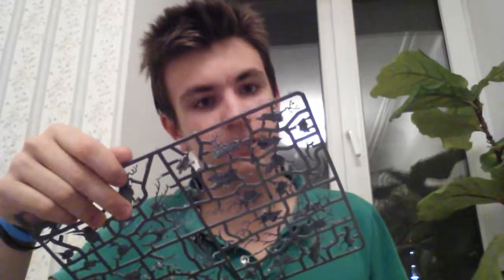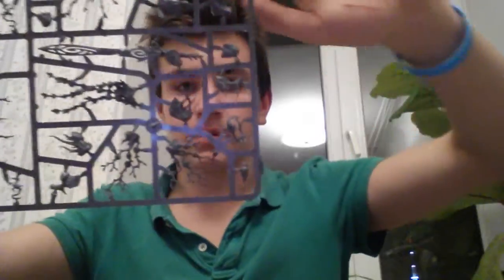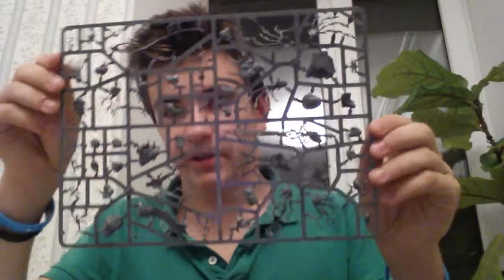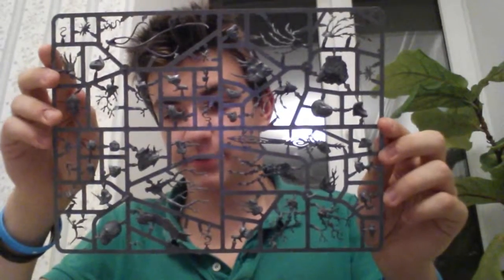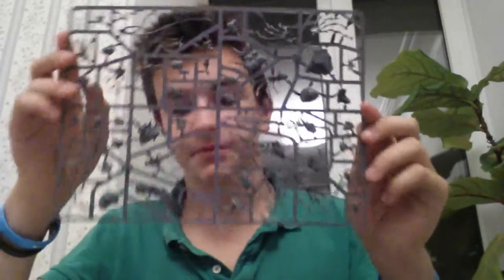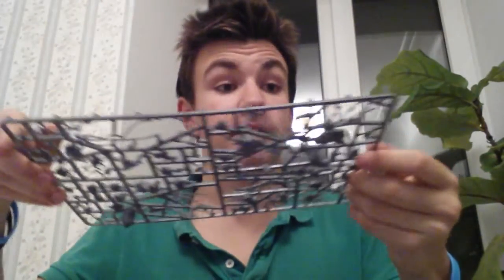Warhammer FB - Treeman ancient: part 2